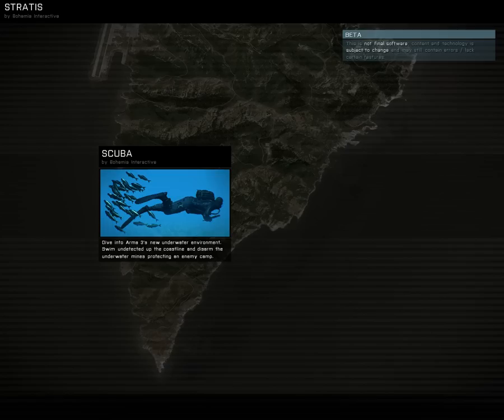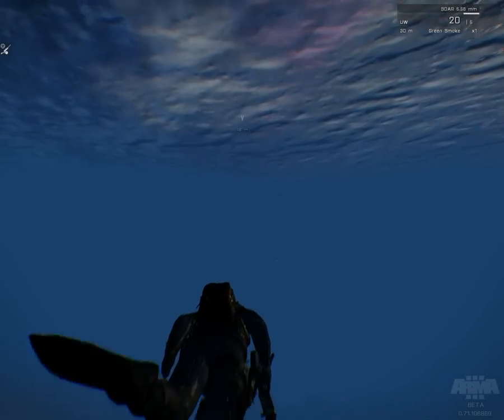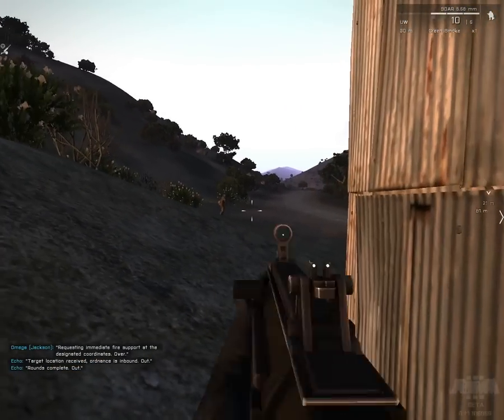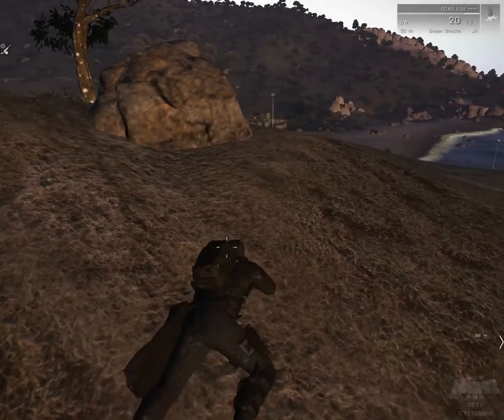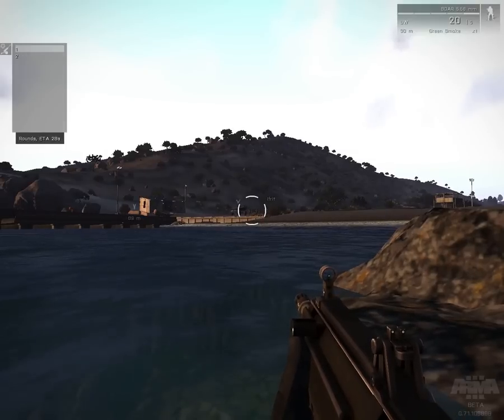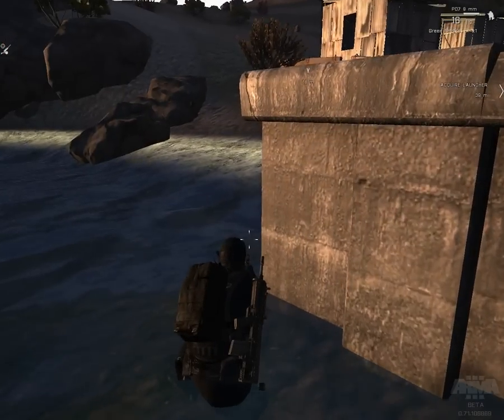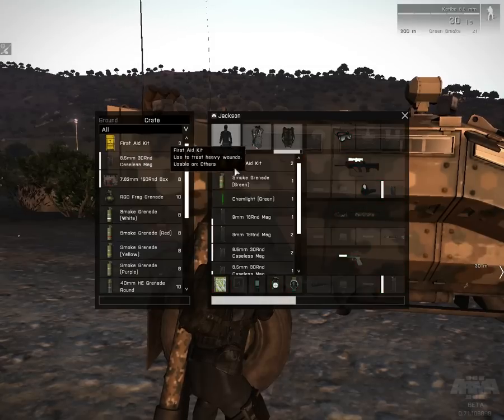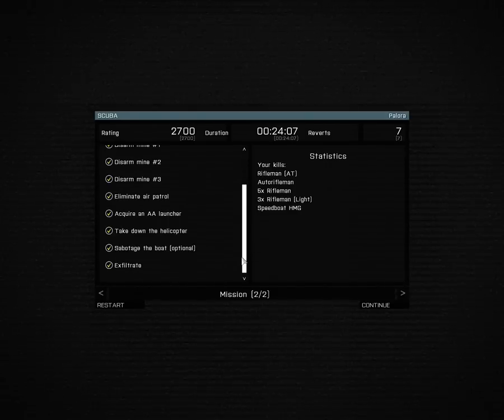Arma 3 Beta - Showcase SCUBA - Dive! Dive! Dive! Shit! Shit! Shit!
In case you didn't know I am a big fan of the Arma series and I've been waiting for them to release some meatier vehicles (apcs and gunships in this case) before i began recording my stuff on it. I already recommend it, since it feels like a big improvement over ArmA 2 at the same performance levels. But i might be biased.

Anyway, we begin the official ArmA 3 series on the McWhine A Lot with the showcases, and then I cry about how bad I am at being an infantry man, or as a sneaky special ops dude, or even as a driver. I bring shame to the family.

" Those who are new to Arma 3 can purchase the Arma 3 Beta (which includes the full retail game when released) from Steam or Store.bistudio.com

Here you can choose between the regular Arma 3 Beta (34.99 EUR/29.99 GBP/44.99 USD) or the Arma 3 Digital Deluxe Edition (44.99 EUR/39.99 GBP/59.99 USD). Those who would like to sponsor development further, also have the option to purchase the Arma 3 Supporter Edition (69.99 EUR/59.99 GBP/91.99 USD) from Store.bistudio.com The price of each edition will increase upon launch of the full and final game."